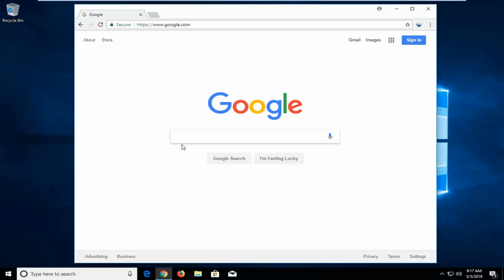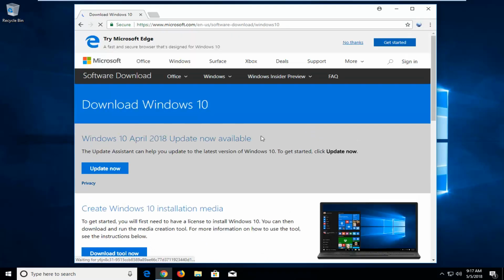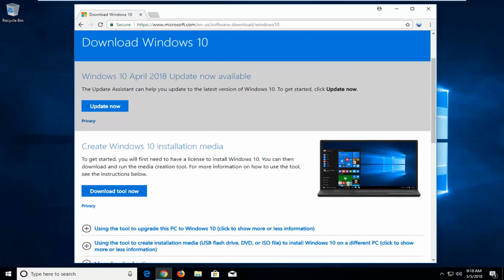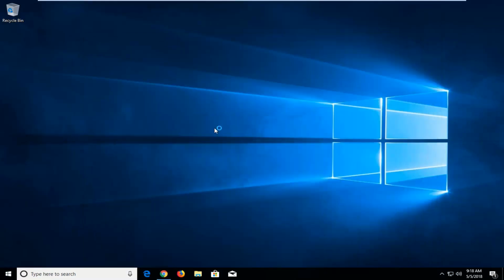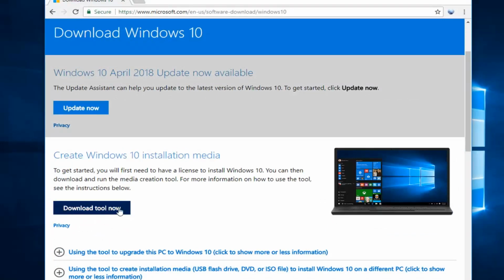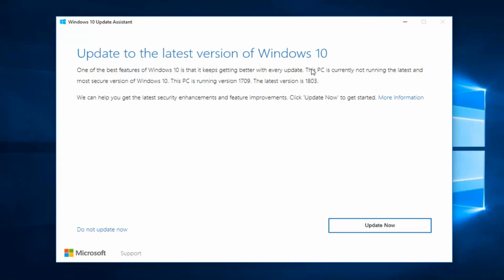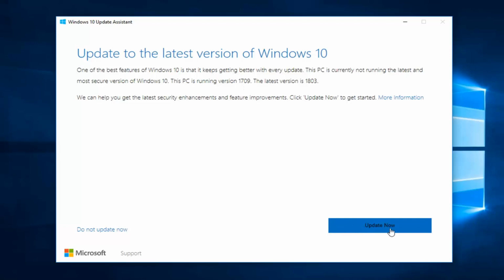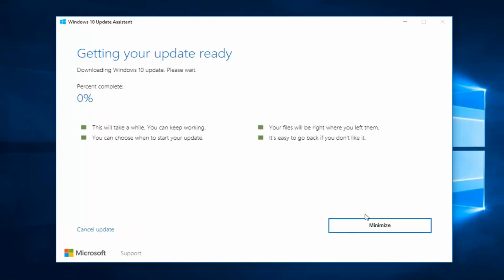Windows 10 Spring Update 2018 - How To Upgrade